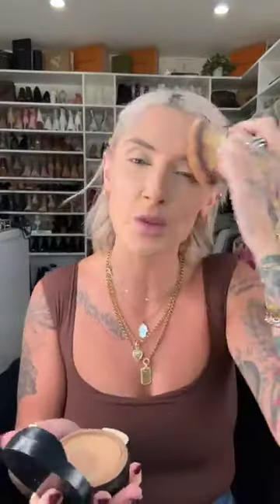🍂FALL MAKEUP LOOK- Bronze eye & nude lip 🍂